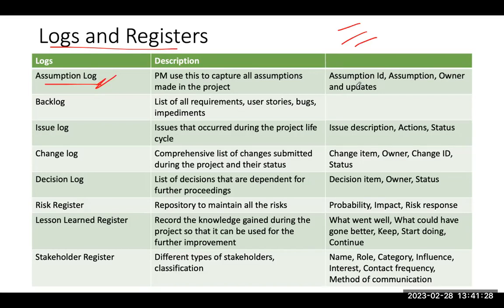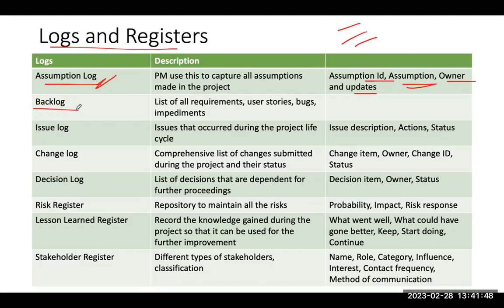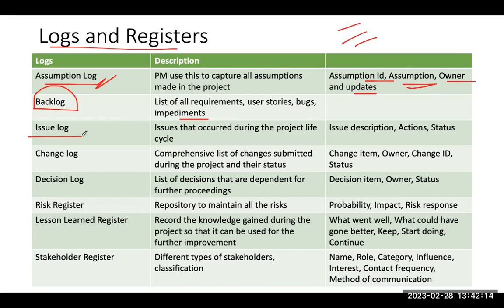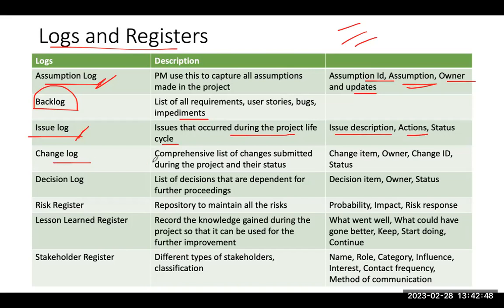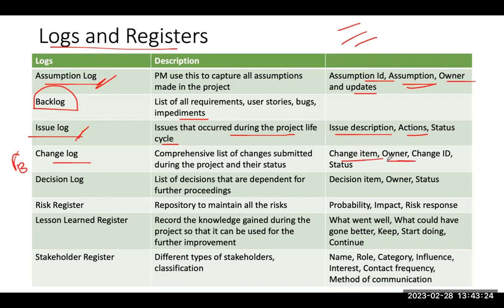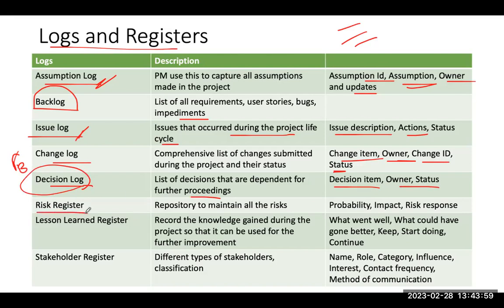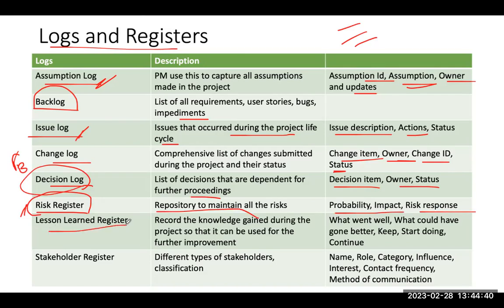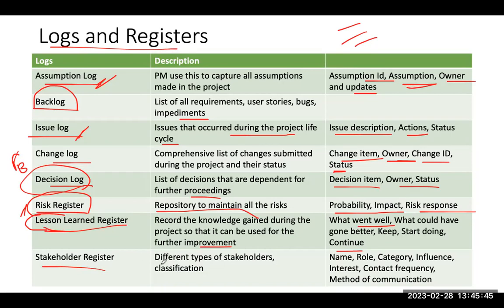Logs and Registers